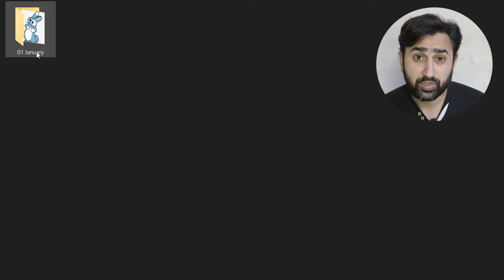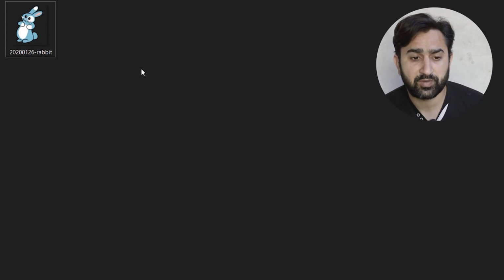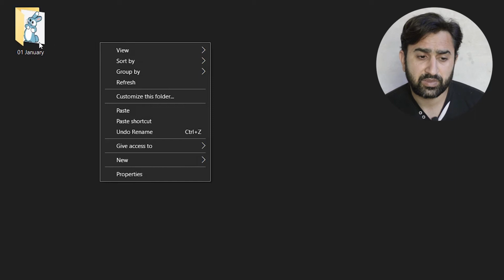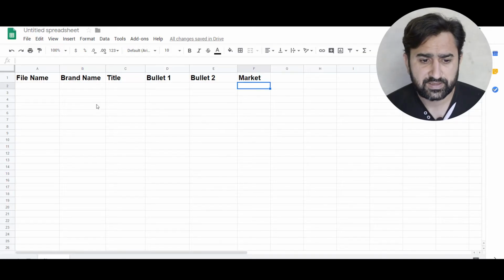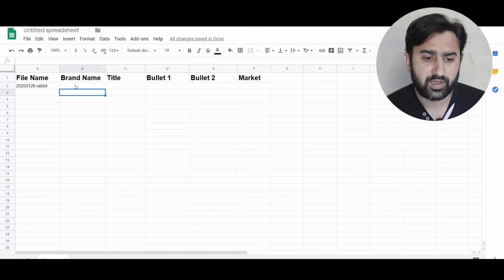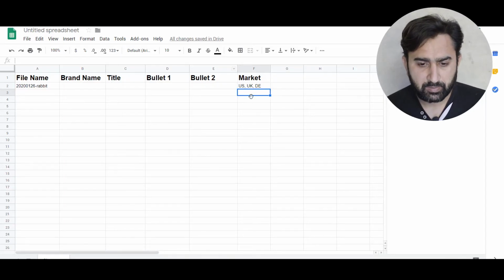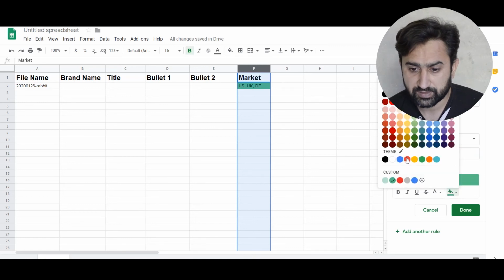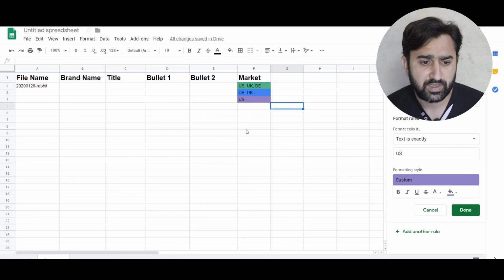Merch by Amazon | How I Manage my Design Files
In this video I show how I manage my design files to keep better track of them and to easily find them when I need to change something.